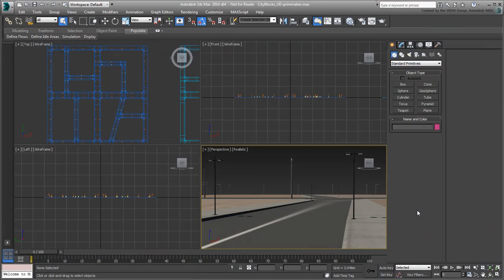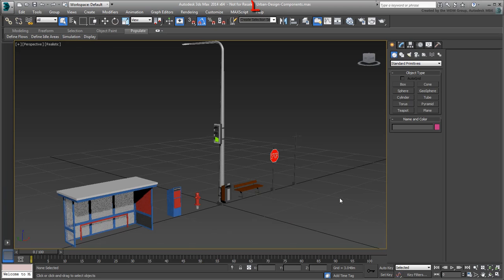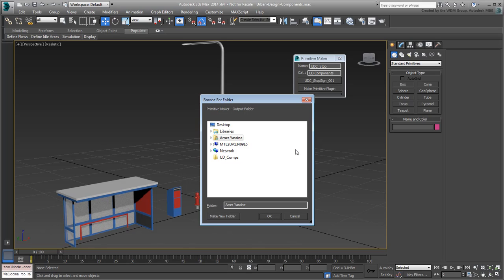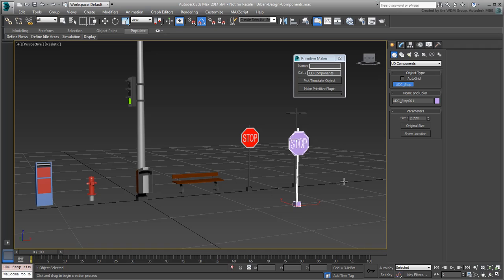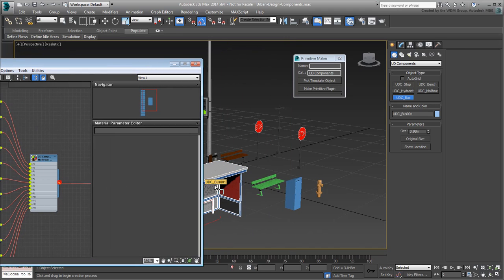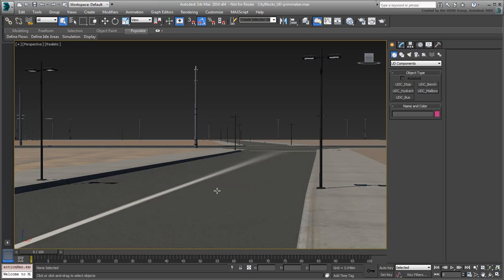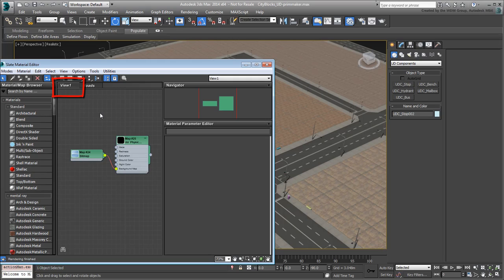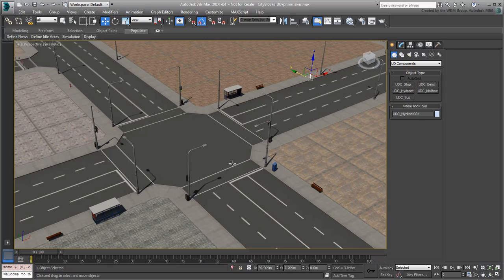3ds Max - Creating City Blocks - Part 16 - Using Primitive Maker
In this tutorial, you turn your urban design components into 3ds Max primitive using a free script called Primitive Maker by Garp. This way, you will be able to duplicate and place components in your cityscape in a very flexible and intuitive approach.
Level: Intermediate
Recorded in: 3ds Max 2014